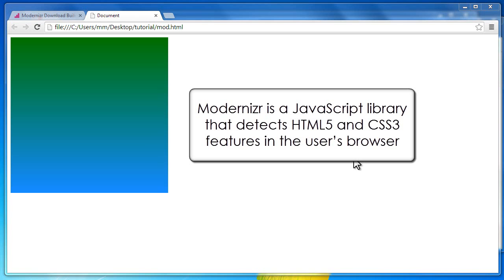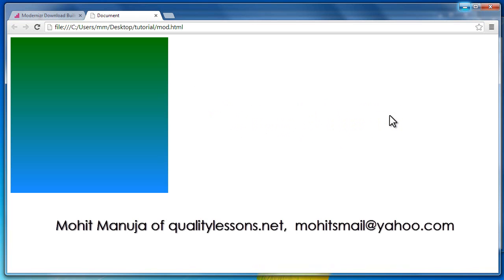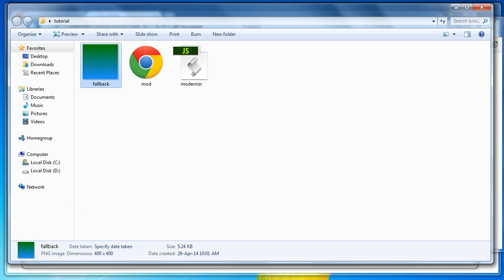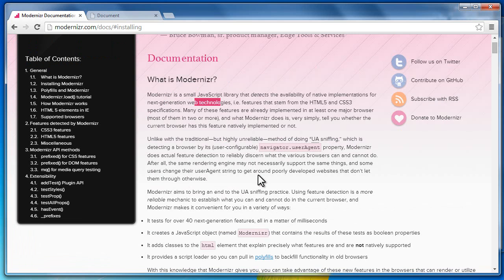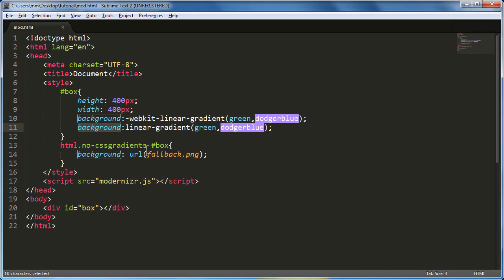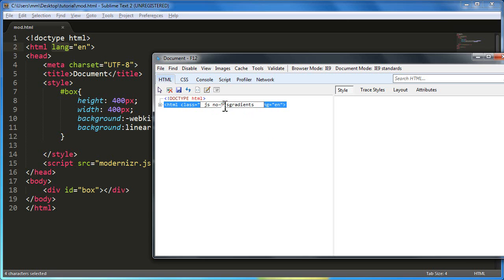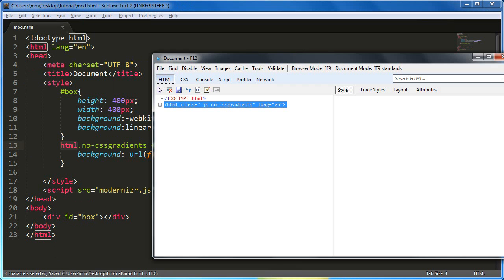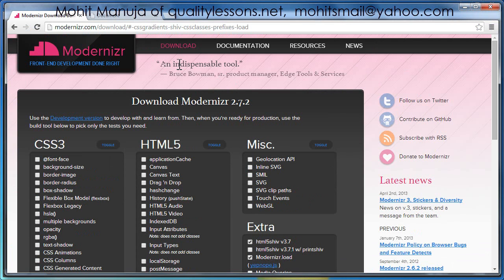How to use Modernizr -An Introduction.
Modernizr is a JavaScript library that detects HTML5 and CSS3 features in the user's browser.